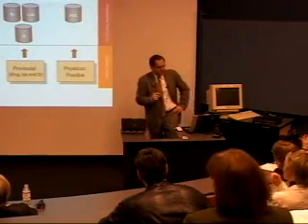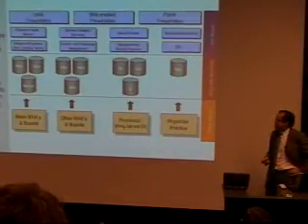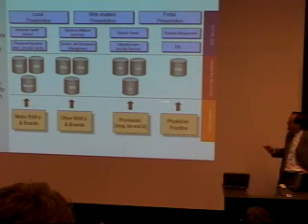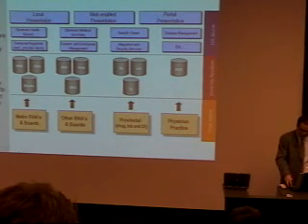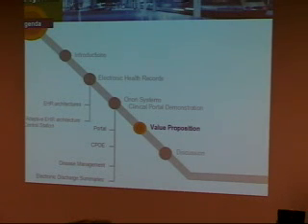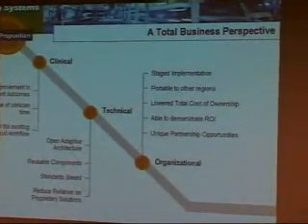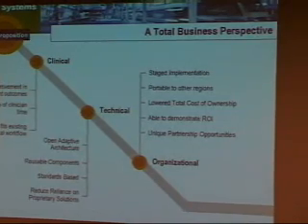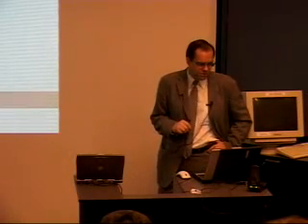2003-03-19: Electronic Healthcare Record Solutions (Presentation, Part 3)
Smarter Health Seminars: Innovator Series (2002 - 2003) - Trevor Hodge, Partner, Sierra Systems Group and Sarah Graham, Regional Manager, Orion Systems International - March 19, 2003

Abstract
We will present an electronic record solution that supports both provincial and pan-Canadian info-structure directions. This solution is applicable not only to individual hospitals, but also to entire healthcare regions. We will discuss how software from different vendors brought together by Sierra Systems works together to meet the information needs of clinicians and healthcare management, as well as providing wireless data access. Our approach utilizes the Oracle Health Transaction Base (HTB) providing a component-based solution that consolidates patient, provider and clinical data as well as business rules for entire organizations and health regions. The HTB combines leading-edge technologies from Oracle itself as well as from partner vendors. In addition we will discuss the implementation services necessary to successfully deploy these solutions in a clinical setting.

We will demonstrate Orion’s Concerto™ web portal software as it is used to access and display patient records as part of the Oracle Health Transaction Base (HTB) solution. This will include a live demonstration of wireless clinician access to lab results and patient documents, using new generation Hewlett-Packard Tablet PCs. More information on Orion and their partners can be found

Trevor Hodge started his health career with the Saskatchewan Government over 20 years ago, later moving into various roles in Public Health in Alberta. He became the CIO for Alberta Health where he was instrumental in developing the vision and setting the stage for what eventually became Alberta we//net. In 1997 he became part owner of EDM Management Systems, a consulting firm subsequently sold to Sierra Systems Group. Trevor is currently a partner with Sierra Systems and is responsible for the corporate health practice in Canada and the US. He has been instrumental in the development of the Health Info structure planning efforts for the federal, provincial and territorial governments across Canada, the development of the WHIC Provider Registry System, as well as bringing the Central Station consortium together that recently won the electronic health record project at the Capital Health Authority in Edmonton.

Sarah Graham has worked in the health sector for over 20 years in New Zealand, Australia and South Africa and has held both clinical and management positions. She has played an active role in many of the recent health care reform projects in New Zealand including General Manager of a primary “managed health care” network where the health care providers held the funds and shared risk with the government for health care delivery of their patients. With over 5 years at Orion and it’s sister company HealthLink, Sarah is now responsible for Orion Business Development in Canada. Recently, she moved to establish Orion’s offices in Edmonton for the Central Station Consortium Capital Health project.